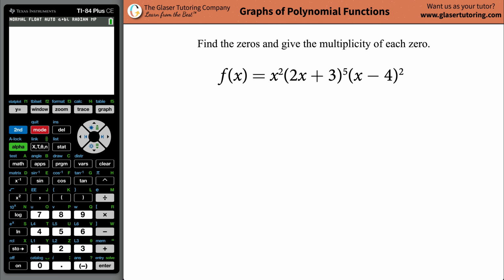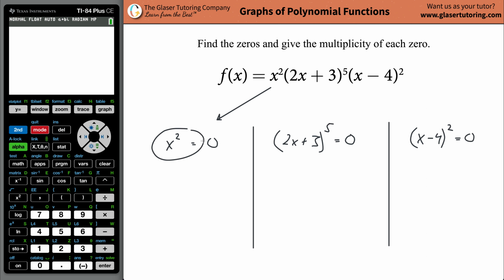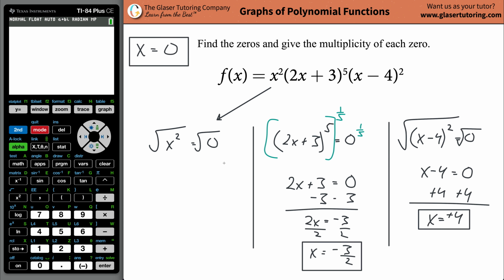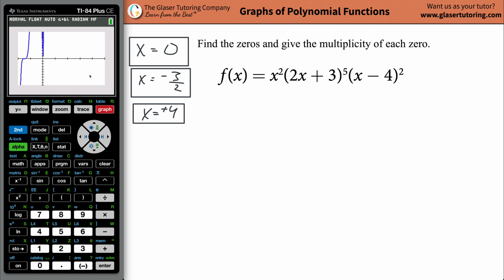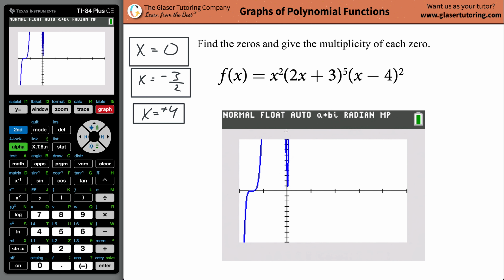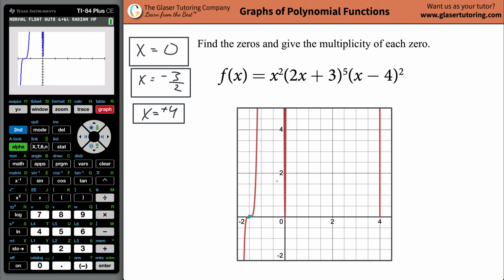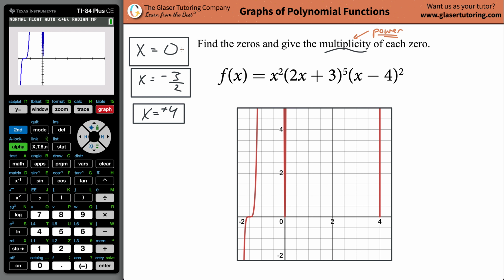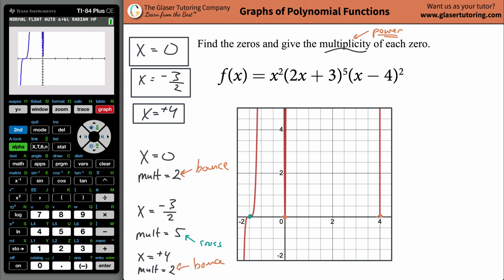Find the zeros and give the multiplicity | f(x) = x^2(2x + 3)^5(x − 4)^2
For the following exercises, find the zeros and give the multiplicity of each.
f(x) = x^2(2x + 3)^5(x − 4)^2